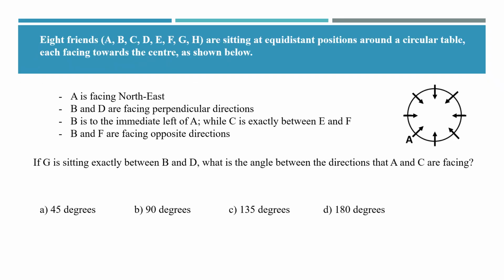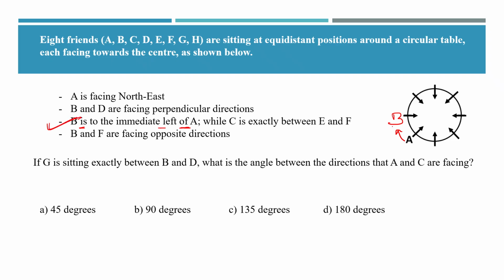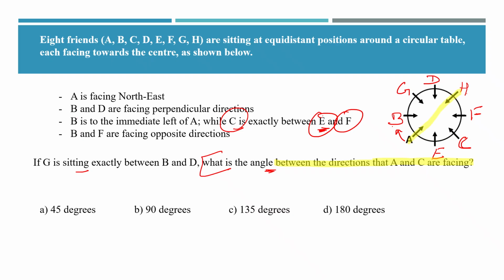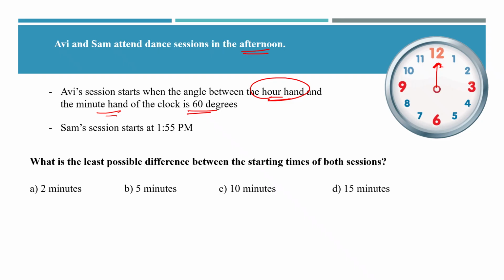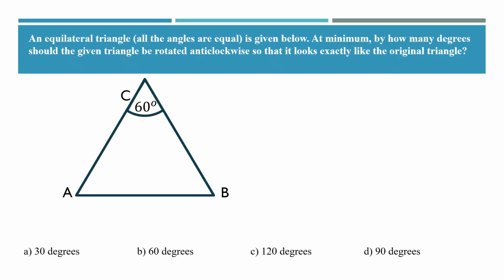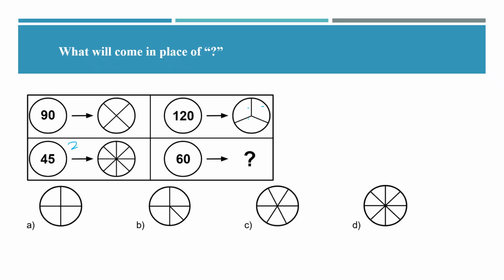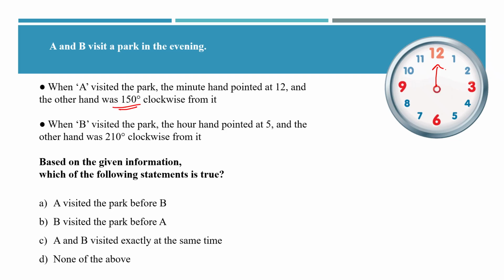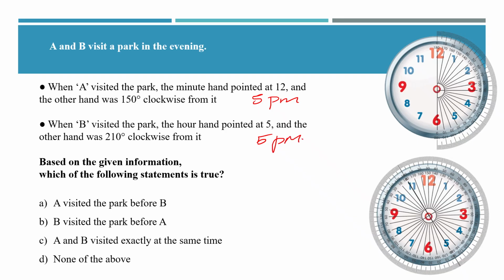Grade 6 CT Chp 2 Q1 5